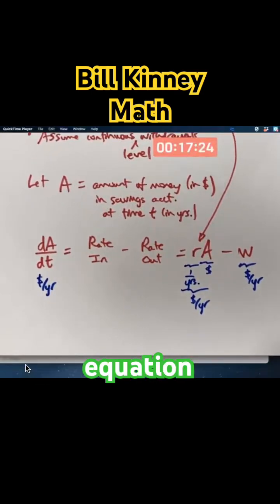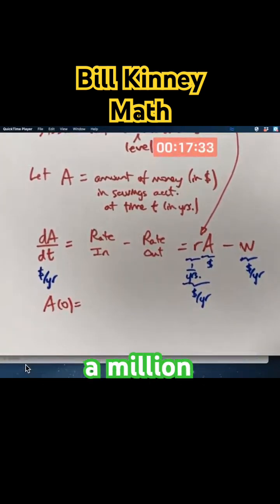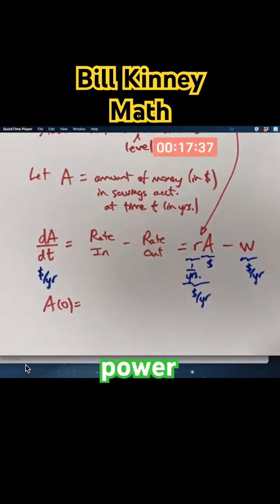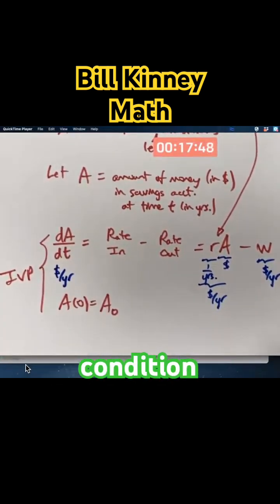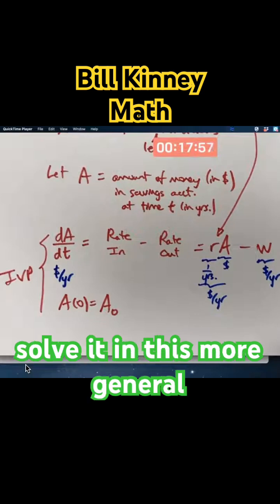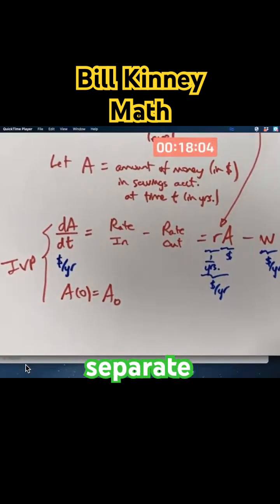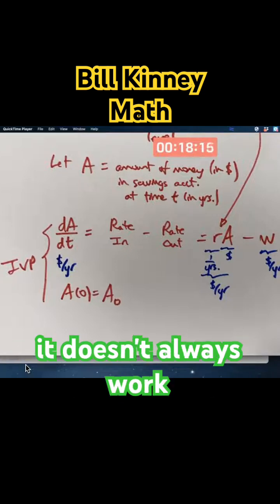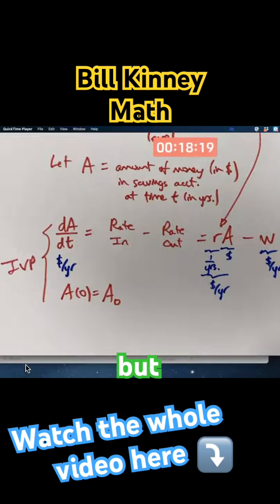INITIAL VALUE PROBLEM in FINANCE can be solved with SEPARATION of VARIABLES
In this video, we take a financial differential equation with an initial condition (IVP) dA/dt = rA - w, A(0)=A0 where A(t) is the amount of money in dollars, r is the continuously compounded annual interest rate (1/years), and w is the constant withdrawal rate in dollars per year. We ask: How do you solve this Initial Value Problem? The Method: Separation of Variables. It works here, giving a general solution for A(t). Sometimes it doesn’t work in other cases (Mathematica can handle those). This example shows how math and finance meet through differential equations, continuous compounding, and withdrawals.

📖 Samuel Broverman, "Mathematics of Investment and Credit"